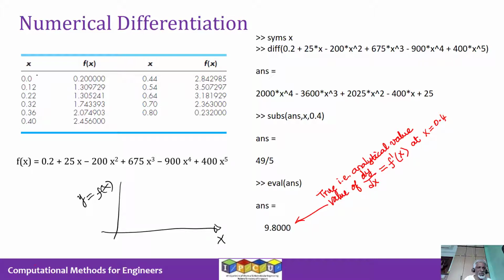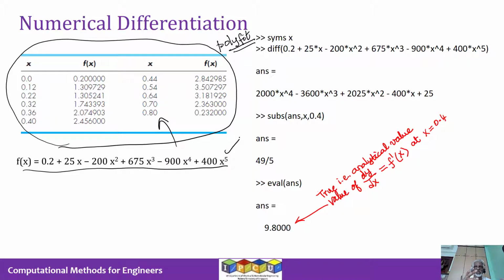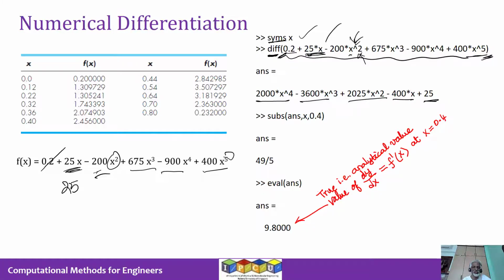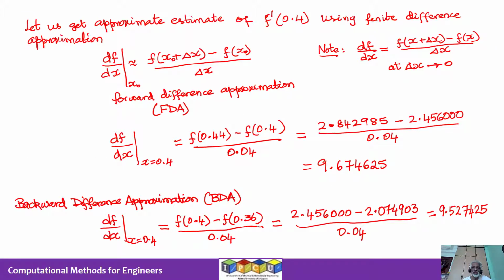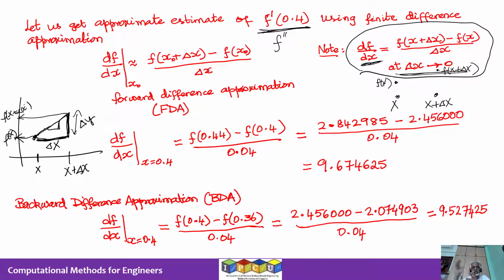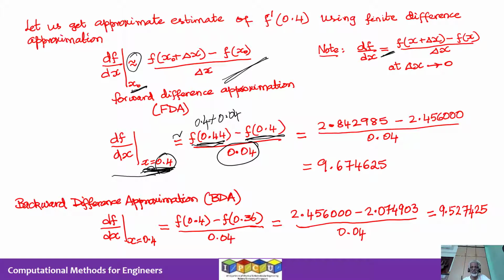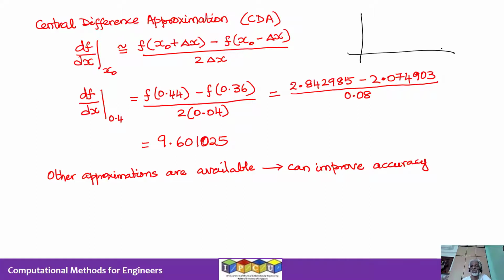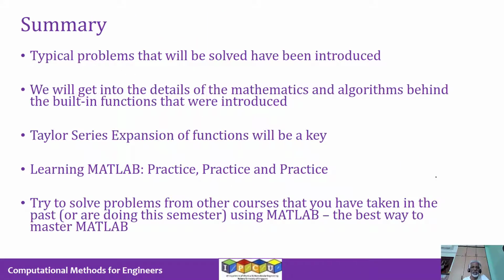Video 30 Technical Tour of Models Numerical Differentiation and Summary